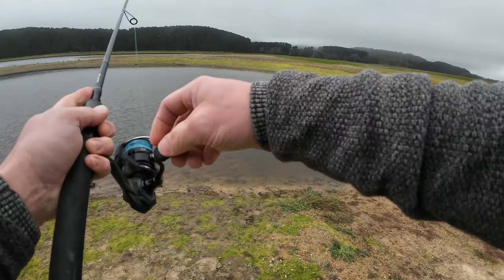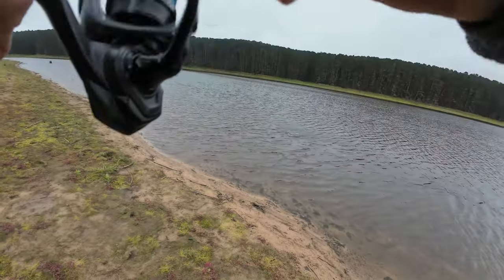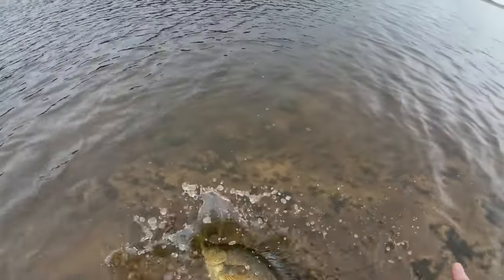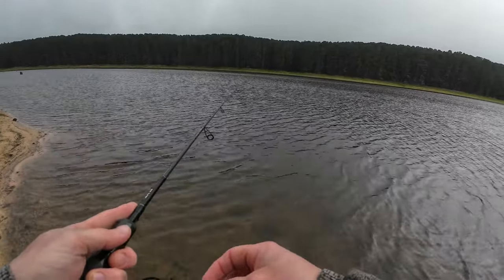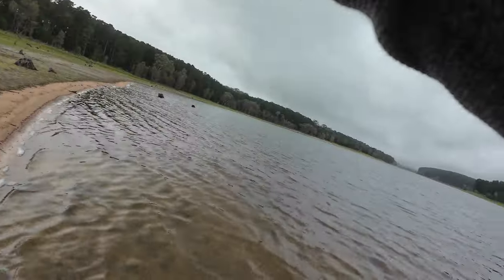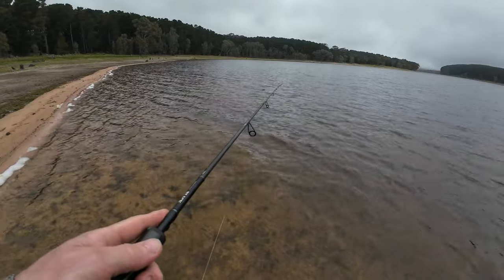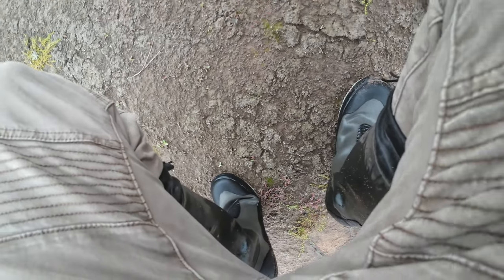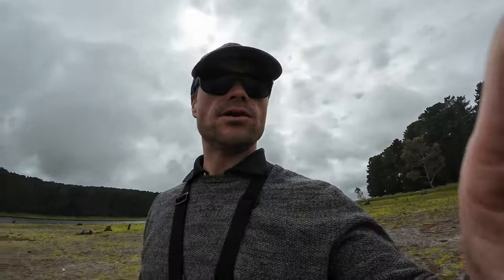YELLOW BELLY!! || Warm SEASON Opener Chasing Natives || With soft plastics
In this video i make my way back myponga reservoir first time of the warm season. Im mainly chasing Yellowbelly/ callop and redfin.

Gear Used:

Lures:

- 2.5inch Prolure grub Watermelon
- Temu plastics
- Bait Junkie 1/12oz jig heads size 2